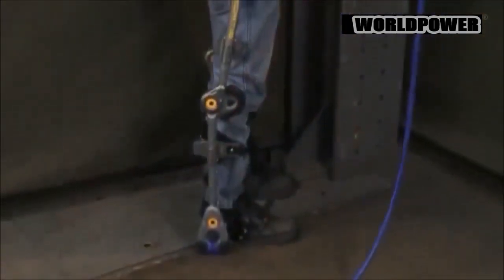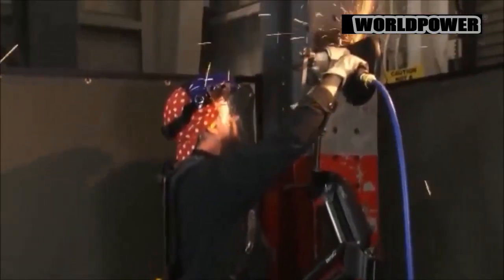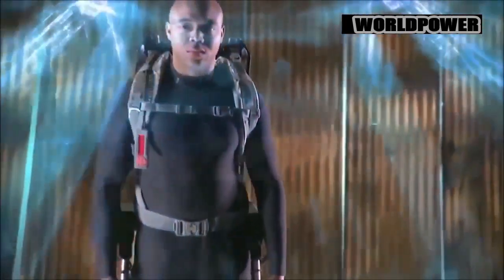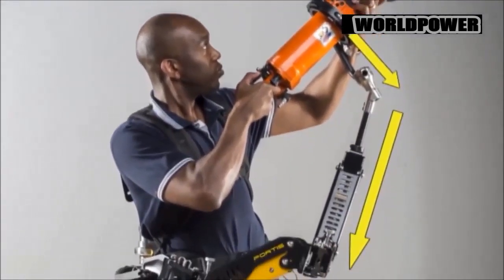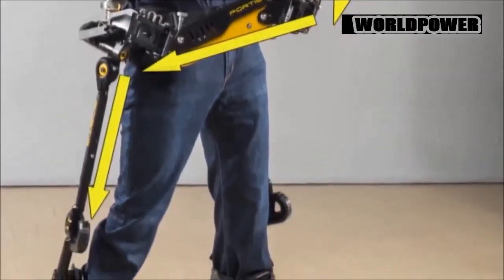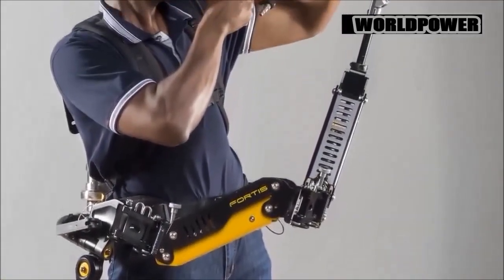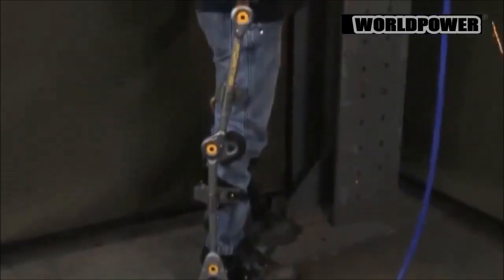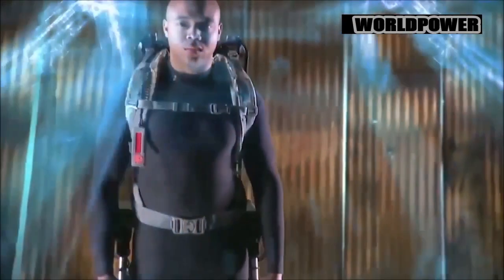US Army Tests New Super Soldier Exoskeleton